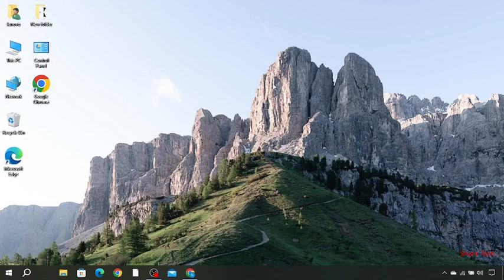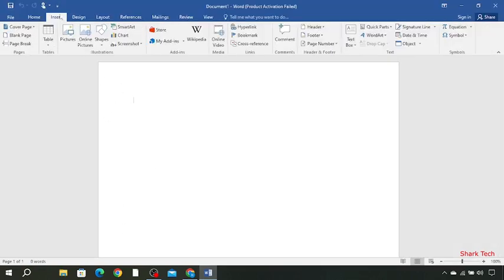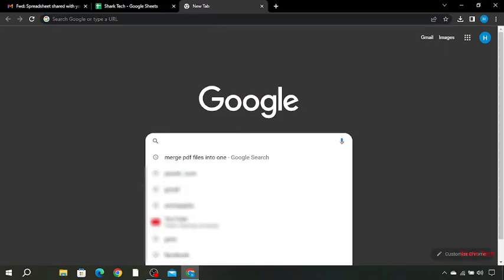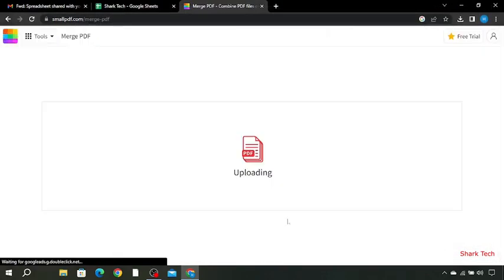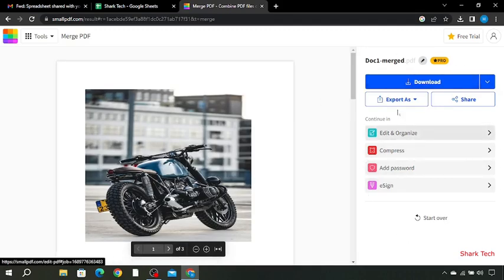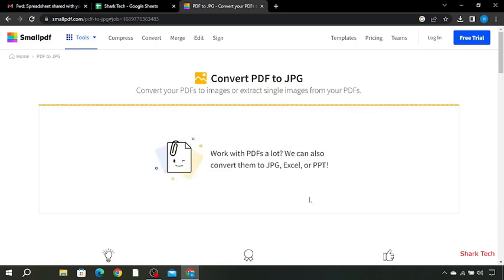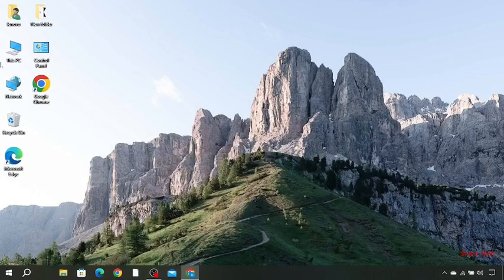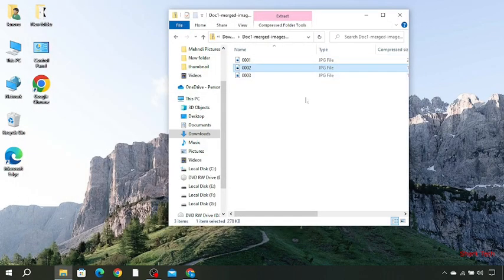How to convert PDF to JPG - Fixed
Solved: How to convert PDF to JPG

Hi guys, In this video i will teach you How to convert PDF to JPG.

I welcome you to channel so just sit back, relax and enjoy the video. Give your opinions in comment section.